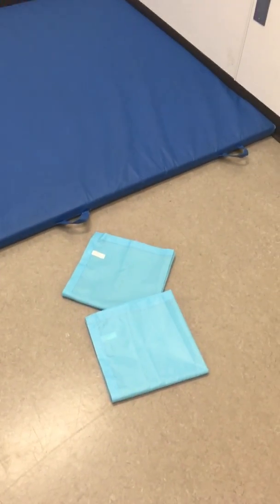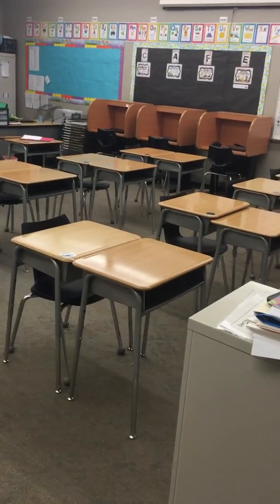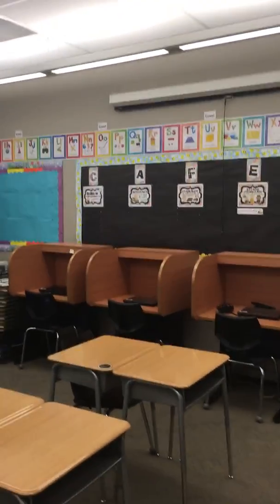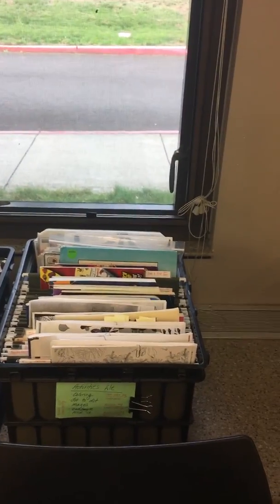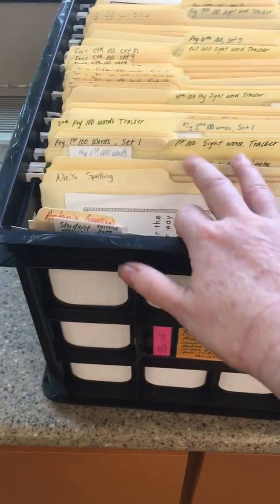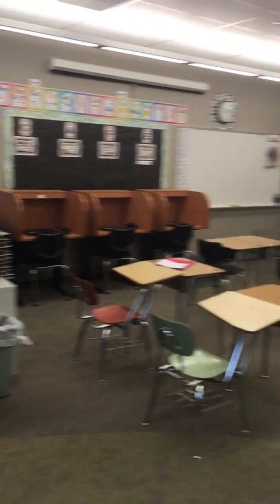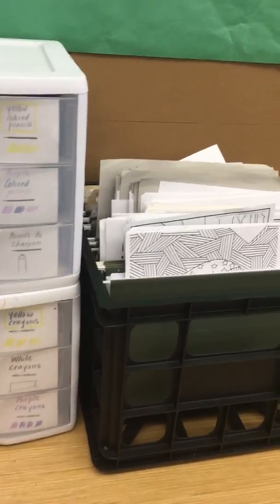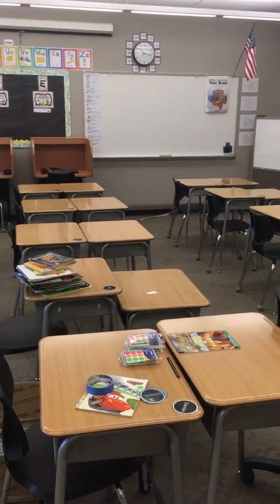Self-contained behavior classroom tour - part 2